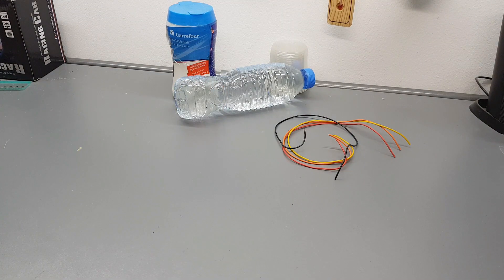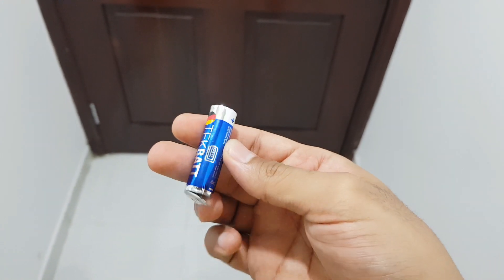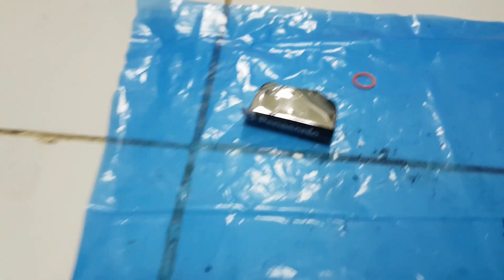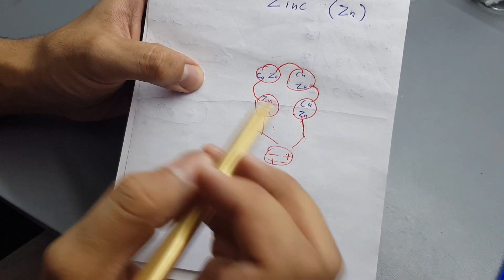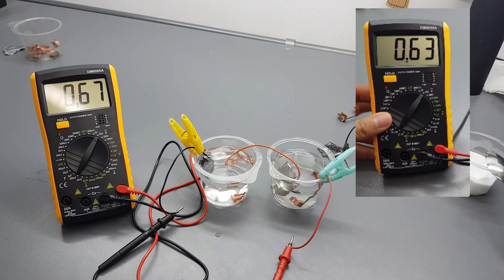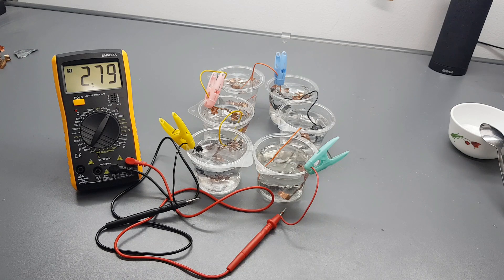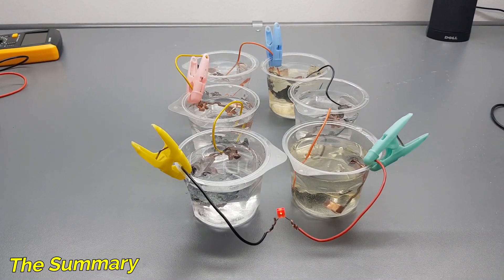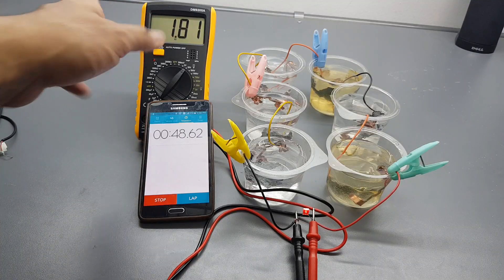Can we Make a WATER BATTERY ?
In this video I will gonna make a water battery from copper (Cu), zinc (Zn), salt and water.ِ  Also I will show in this video where to find free copper and how to get zinc for free.
I will do a quick compare between cheap and high-quality batteries

WARNING :
Eating, drinking or smelling Any parts of any type of batteries It may cause serious health problems.

BRAVE KNIGHT